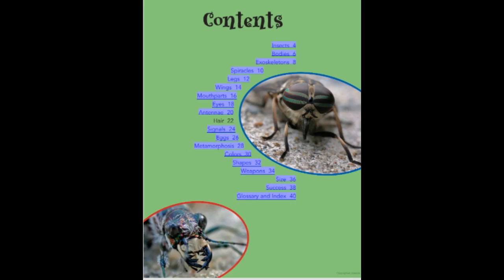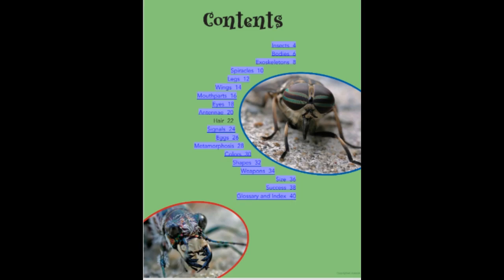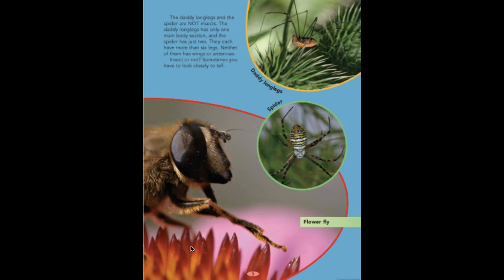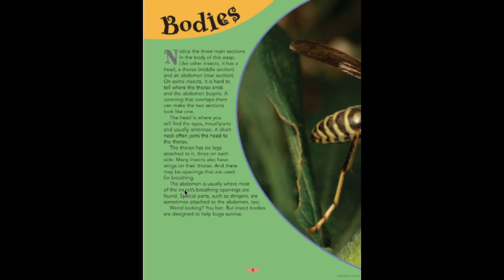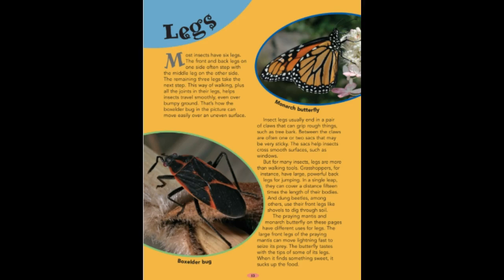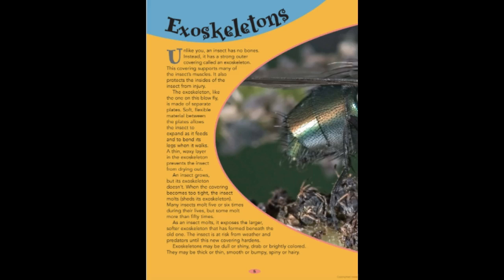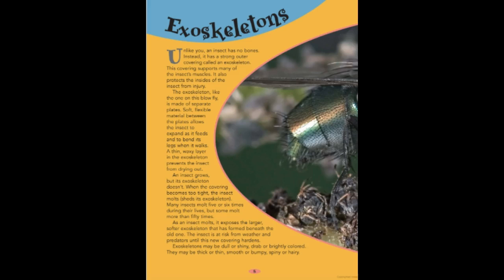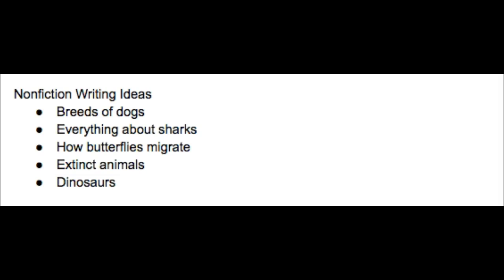Bugs Up Close - Nonfiction Writing Day 1